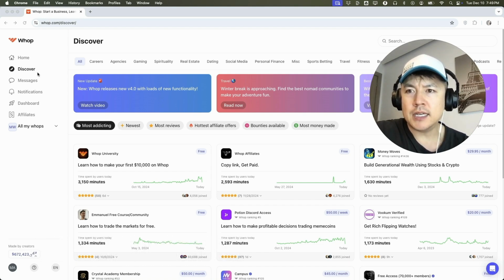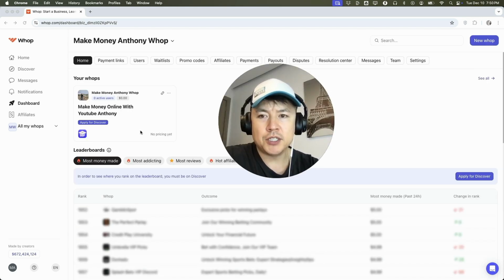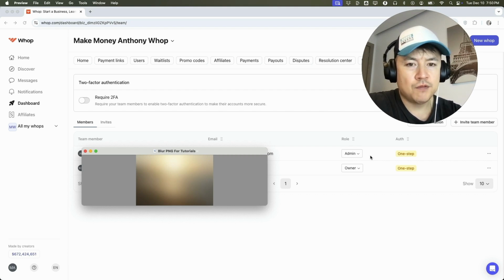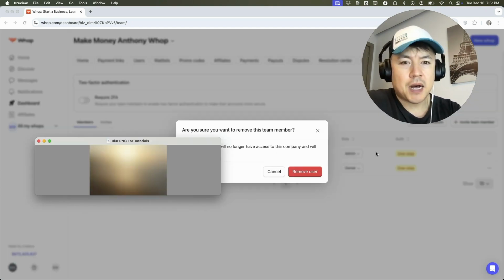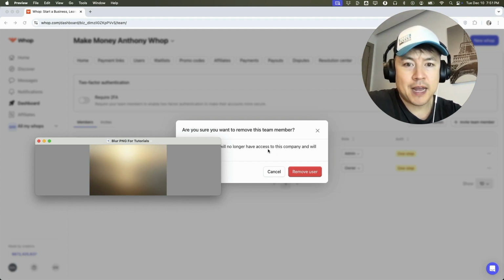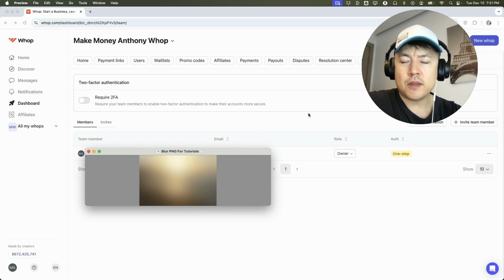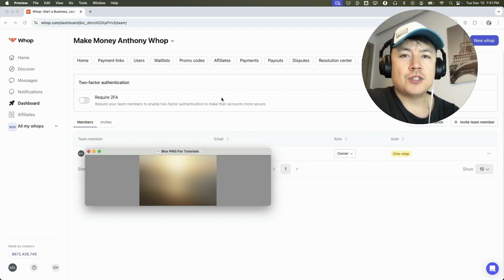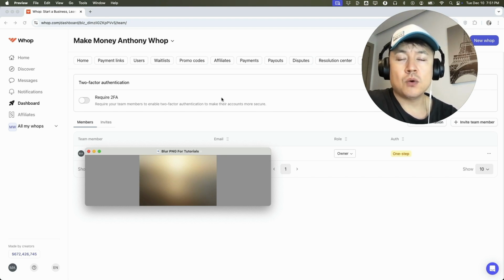✅ How To Remove Admin From Whop Community 🔴